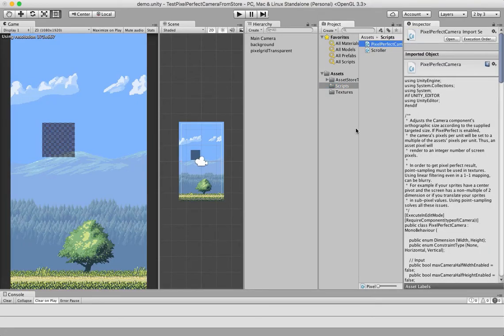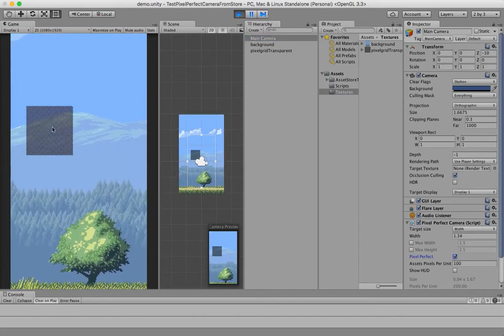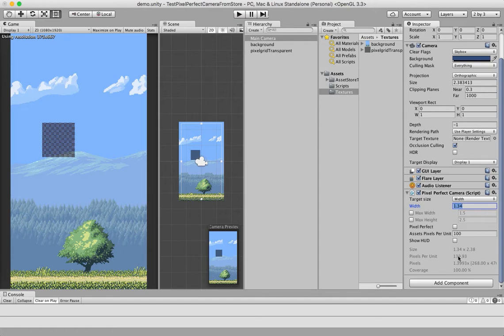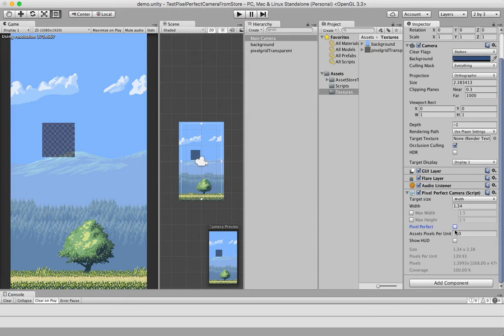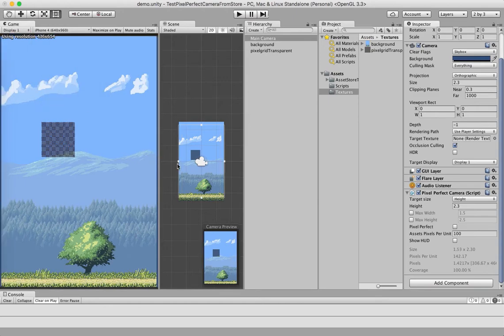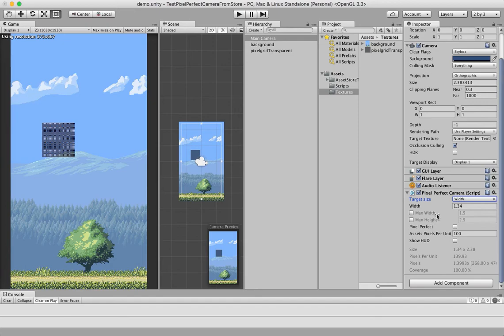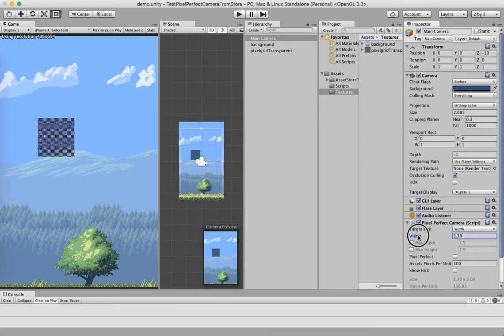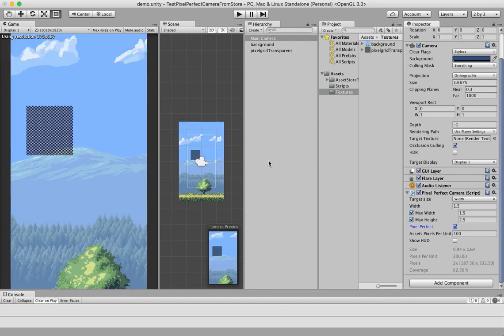Pixel Perfect Camera script for Unity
This is a short presentation of our "Pixel Perfect Camera" script which you can get from the Unity Asset store

The script gives more control over the camera's size and also enables pixel perfect rendering for pixel art sprites.